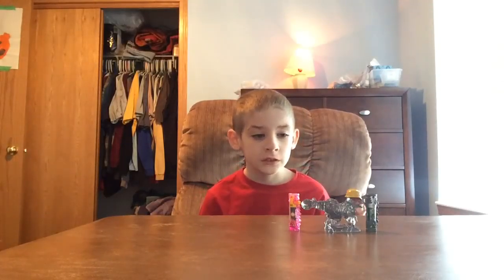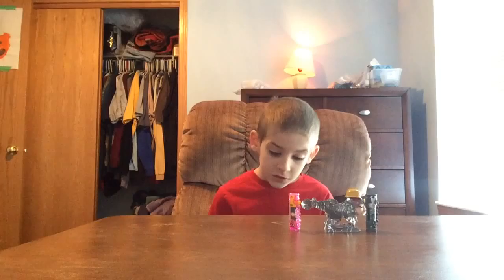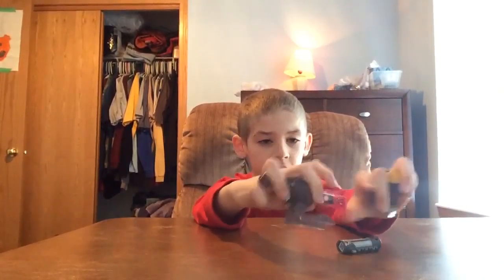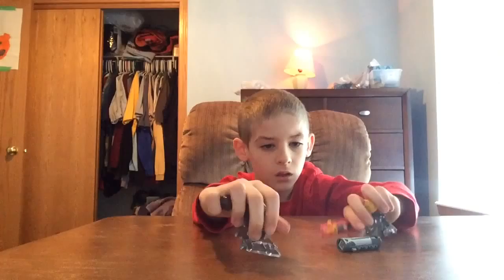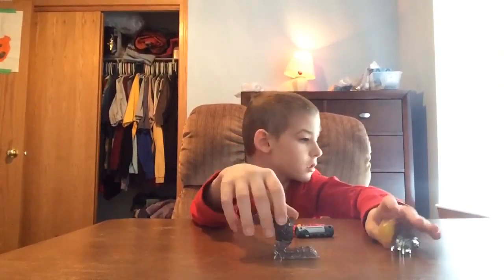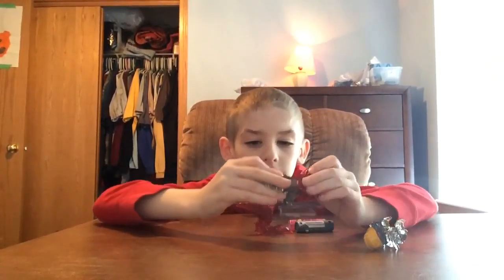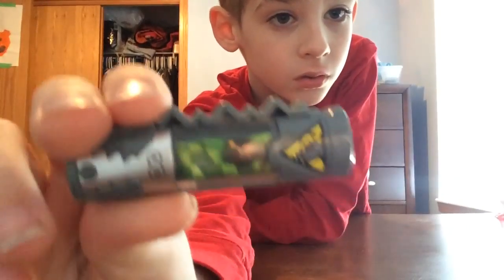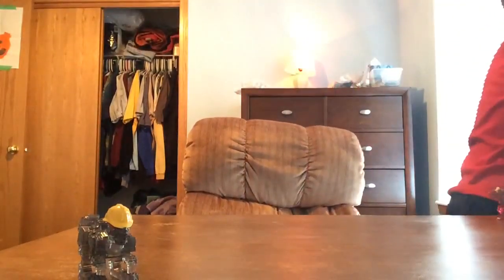Power rangers dino charge: pachy power pack series 2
This is a review/collection video on the power rangers dino charge pachy power pack series 2